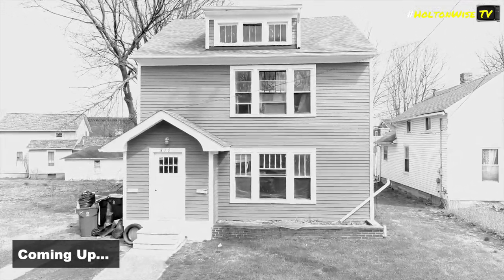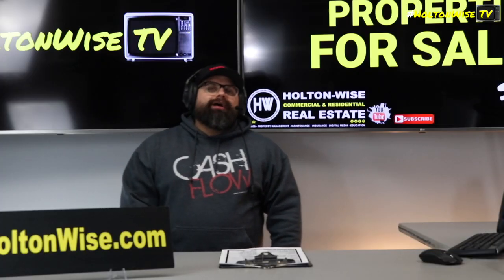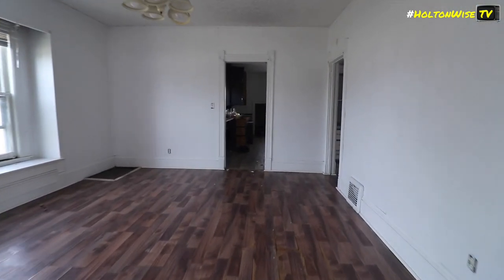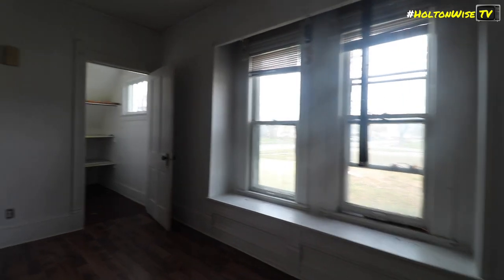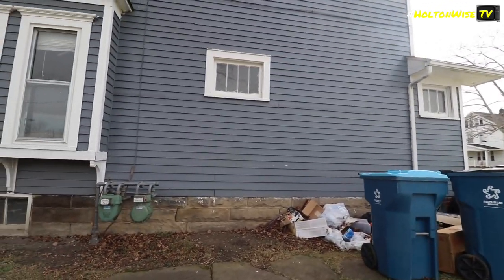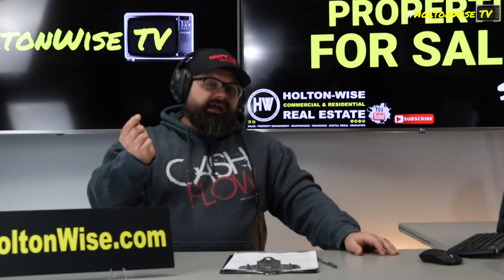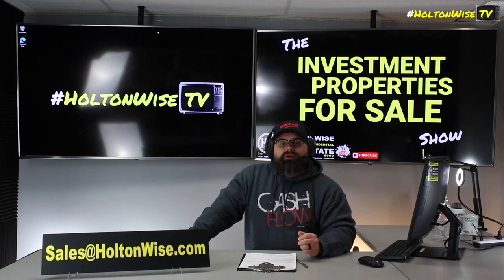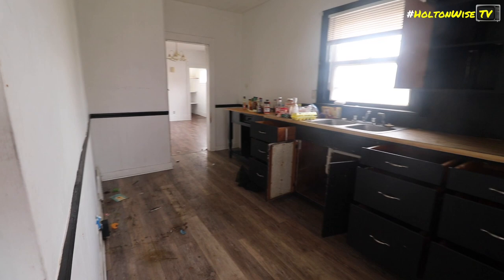Honest Breakdown of a BRRRR Deal in Lorain Ohio | Investment Properties For Sale - 517 Oberlin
You can make a lot of money doing the BRRRR strategy in cash flow markets like Lorain, Ohio. However, you can also lose a lot of money by messing up a BRRRR deal because you had the wrong information about the rehab costs and ARV when you bought the property. During this episode of The Investment Properties For Sale Show, BRRRR method expert James Wise provides viewers with an open and honest breakdown of a potential BRRRR deal in Lorain, Ohio. The property is a distressed duplex that's priced 50% less than similar duplexes in turnkey condition. Unlike most turnkey sellers or wholesalers out there, James Wise spends as much time explaining what's wrong with this duplex as he does explaining what's right about it. Without a proper scope of work estimate and realistic ARV target, it's very easy for investors, especially out of state investors, to overpay for BRRRR properties. Tune in to HoltonWiseTV to learn about making money utilizing the BRRRR method without all of the unnecessary fluff. Here on HoltonWiseTV we pride ourselves on providing investors with realistic expectations about investing in real estate. Real estate investing is not as easy as other gurus would like you to believe, but with the proper knowledge, education and a great work ethic you can make a lot of money investing in real estate.

📺 HELPFUL RESOURCES
Holton-Wise FAQ